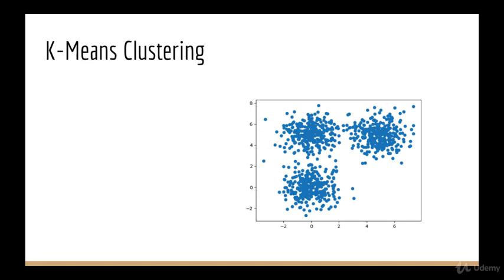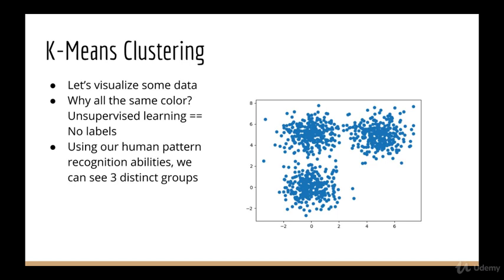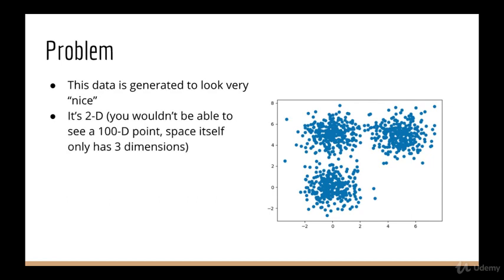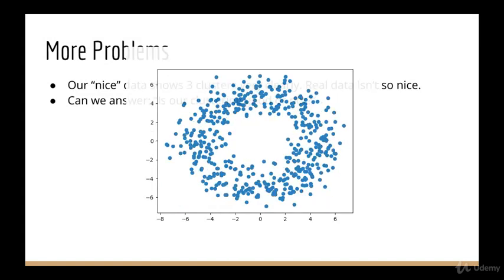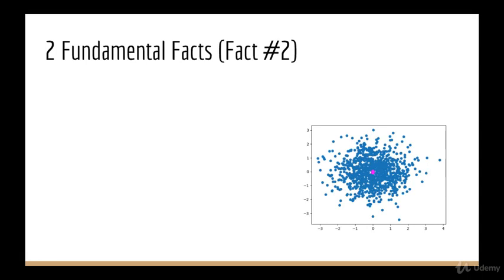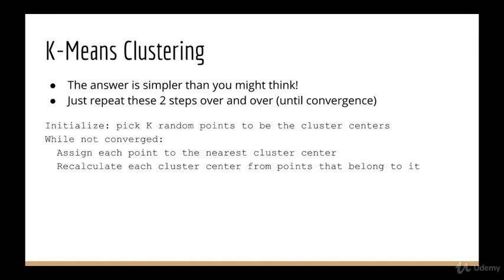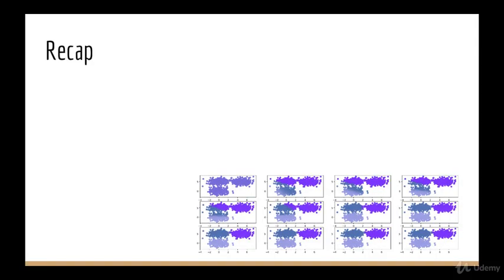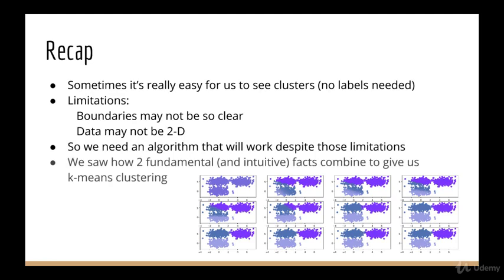An Easy Introduction to K-Means Clustering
Cluster Analysis and Unsupervised Machine Learning in Python
Data science techniques for pattern recognition, data mining, k-means clustering, and hierarchical clustering, and KDE.